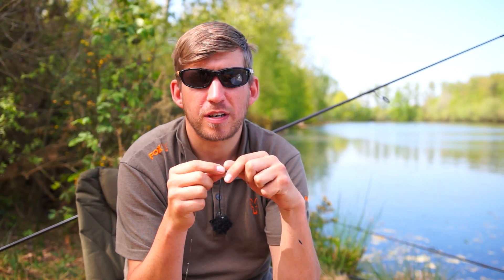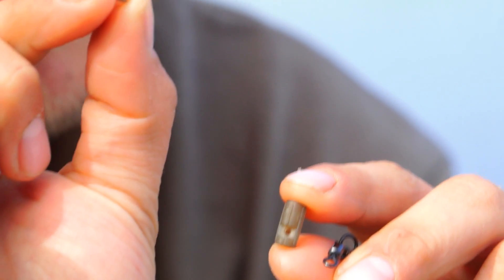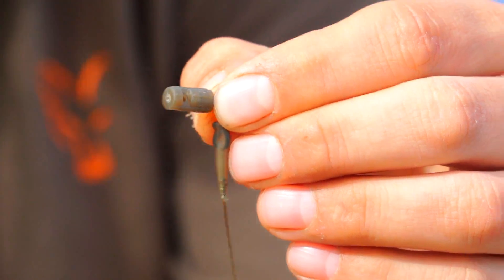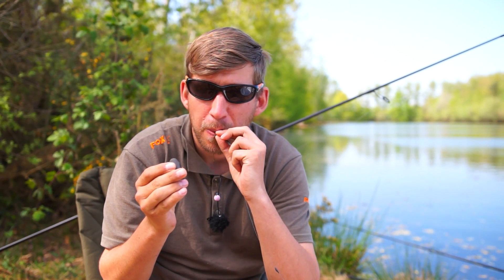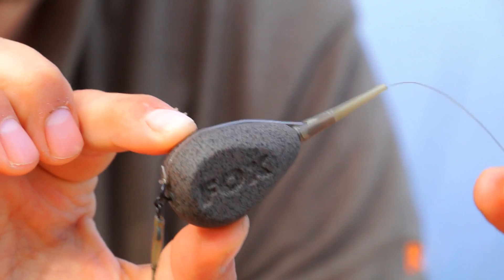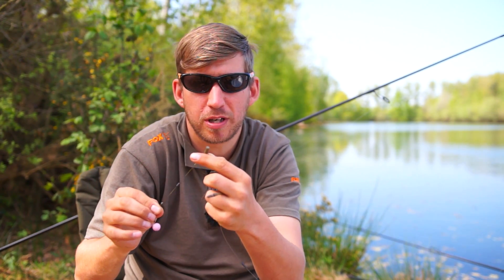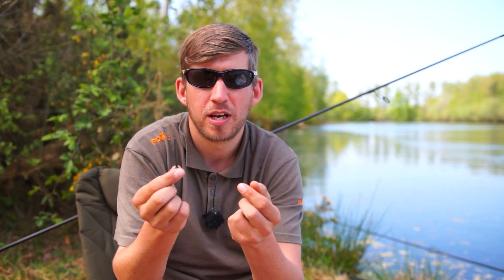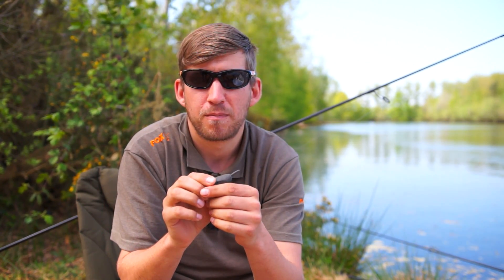***CARP FISHING TV*** NEW Edges Drop Off Inline Plug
Lewis Porter talks you through a new addition to the Fox Edges range to make your inline lead drop off rig more effective than ever before...